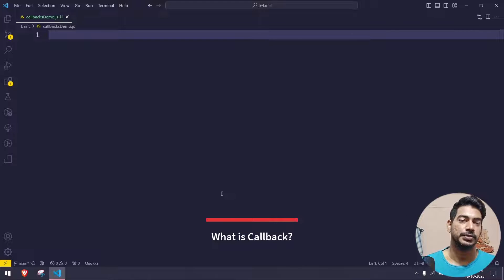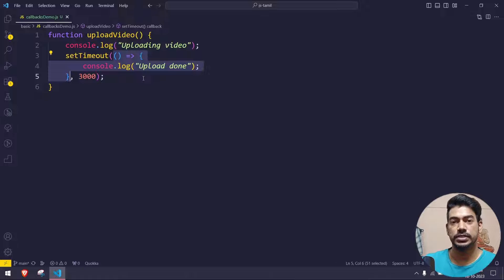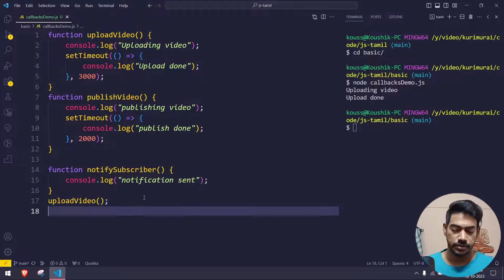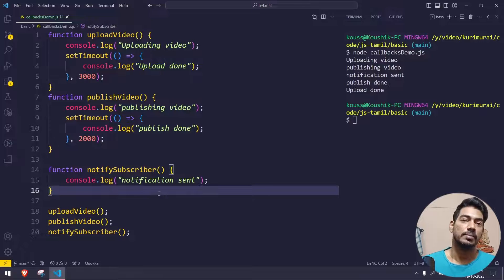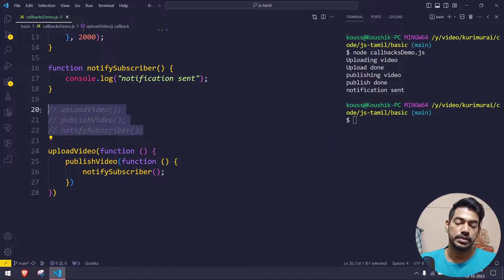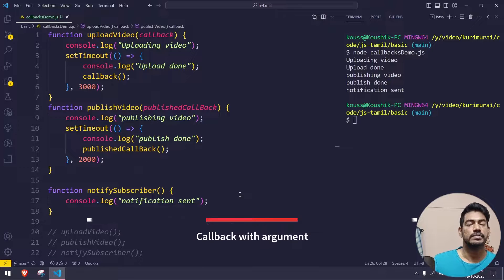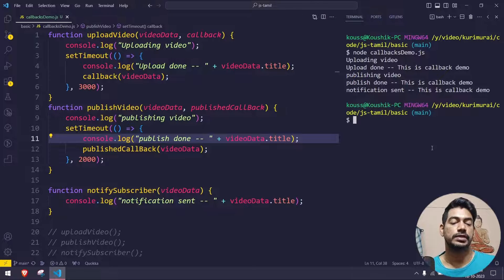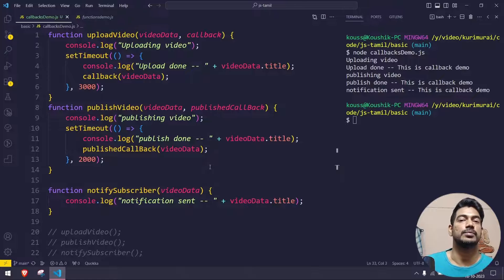What is Callback in JS ? | Javascript tutorial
A callback function in JavaScript is a function that is passed as an argument to another function and is executed after the completion of that function. Callbacks are commonly used in asynchronous operations, such as handling events, making network requests, or working with timers.
Chapters:
0:00 What is Callback in JS?
1:48 What is set time out
2:00 Callback demo
8:45 Callback with argument
Tamil Youtube Channel:
UPI: koushik350-1@okaxis

SOCIAL